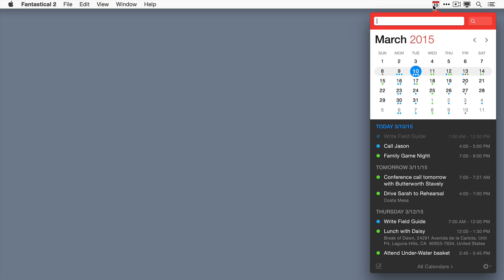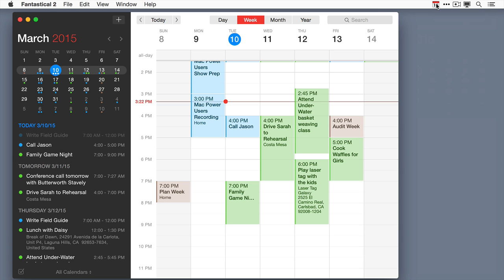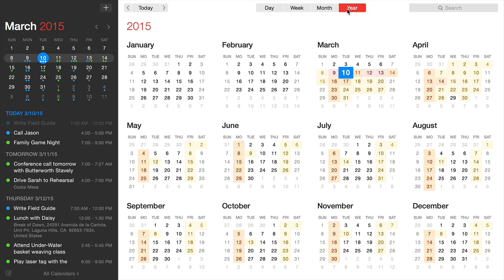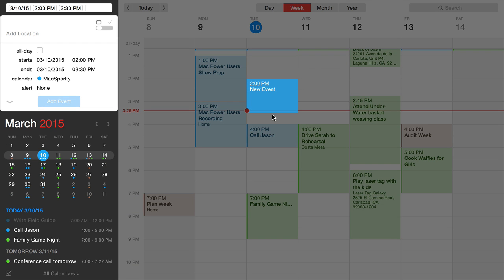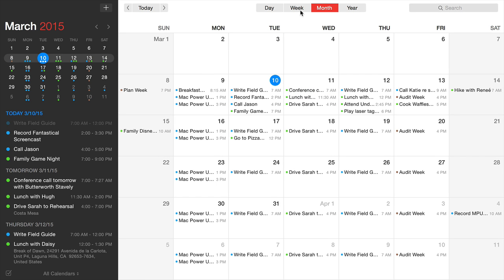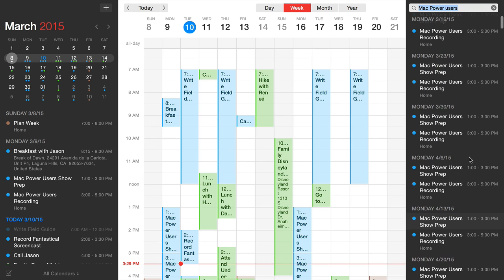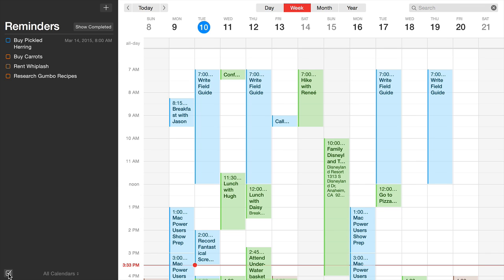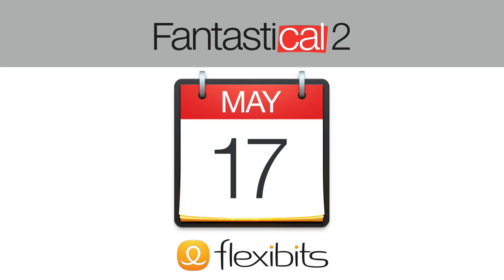Fantastical 2 for Mac - Full Calendar Window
Find out more about Fantastical 2 for Mac's main calendar window.